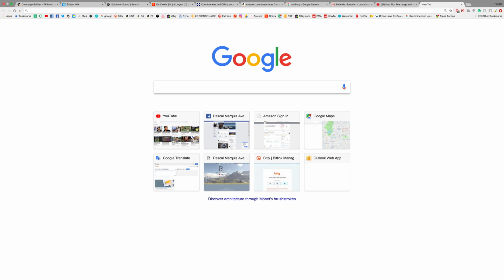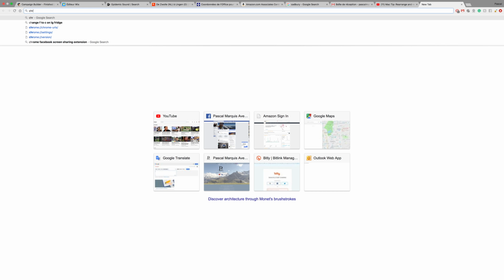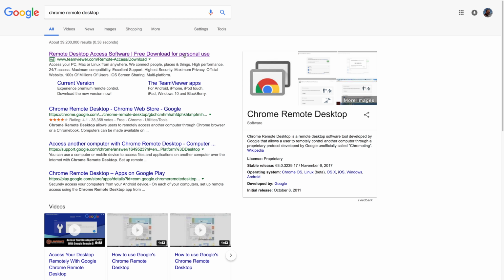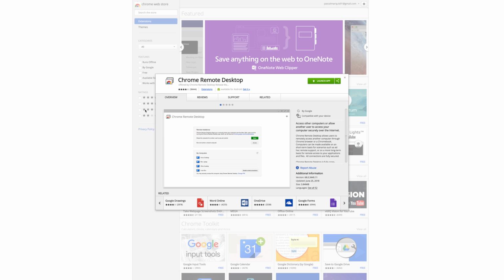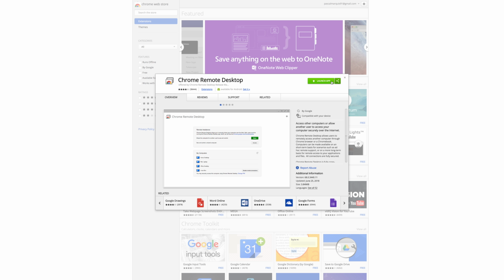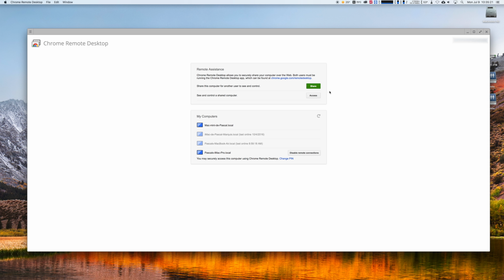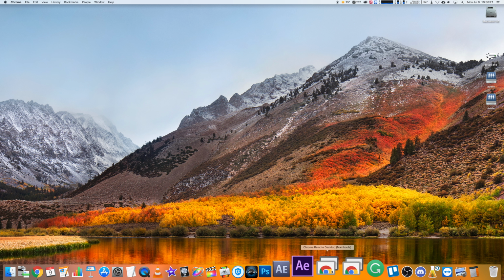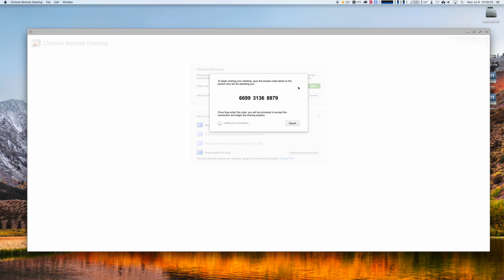How To Acess Your Computer Remotly for Free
Voice recorded with this